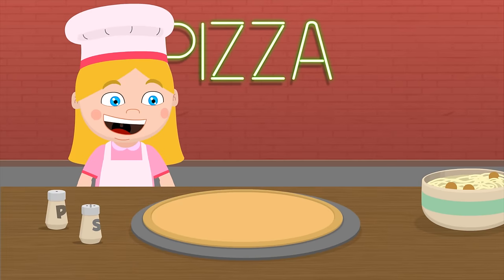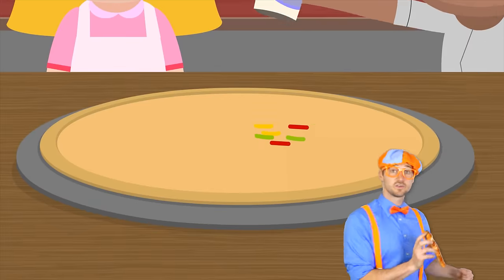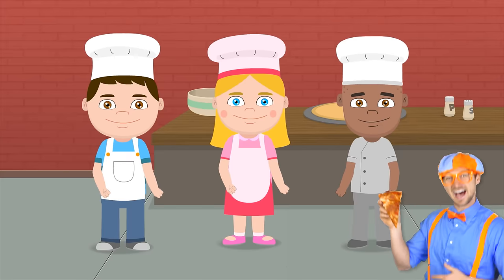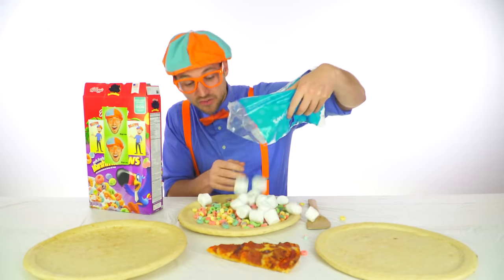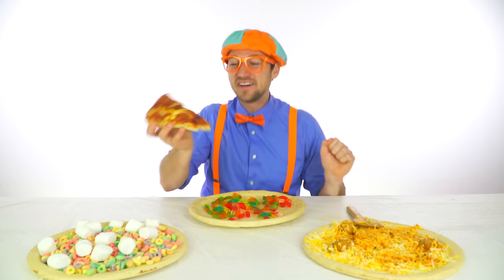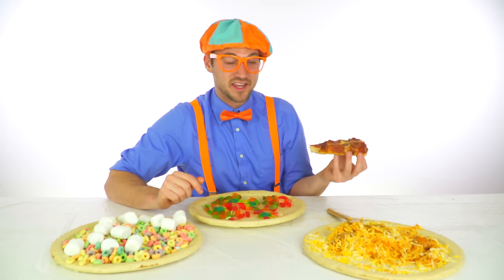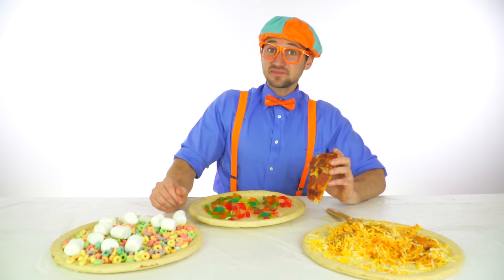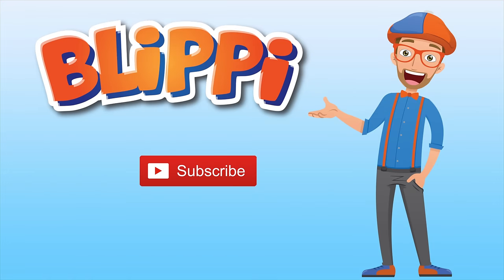Funny Fun Pizza Song by Blippi | Foods for Kids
Learn fun foods for kids in this Funny Fun Pizza Song by Blippi. The Pizza song by Blippi is about making dessert pizza and normal pizza funny and fun! Dance and sing with Blippi in this food video for kids by learning about pizza made from funny and fun foods like cereal, spaghetti, and gummy worms!